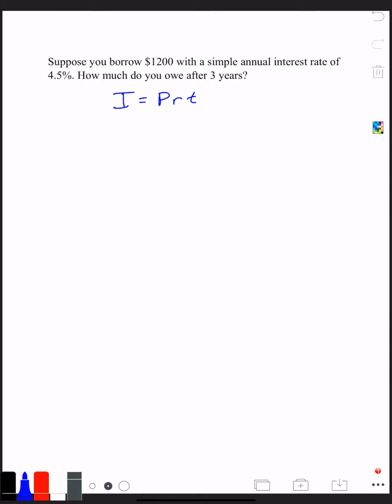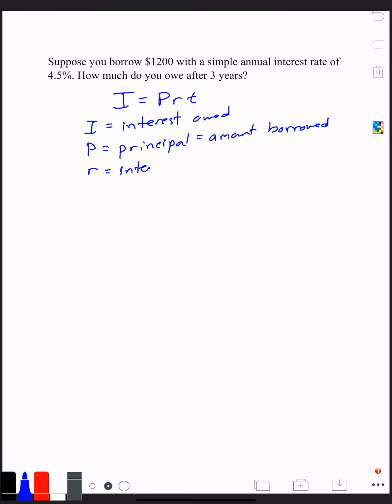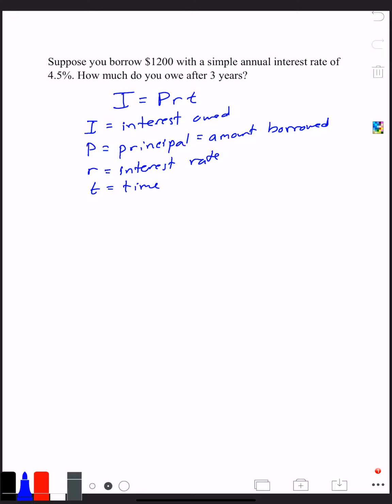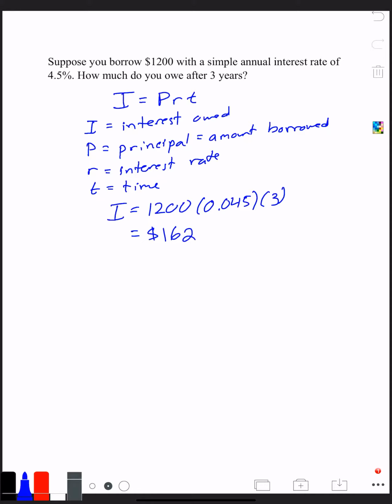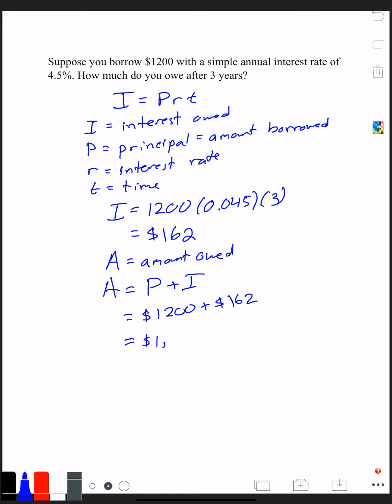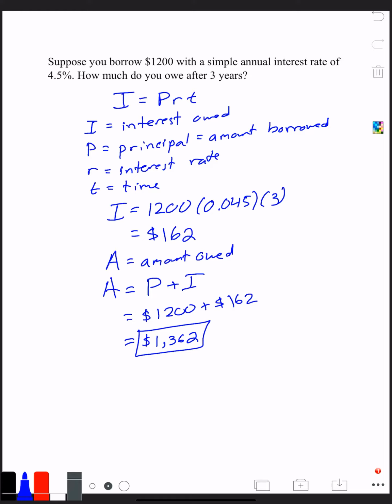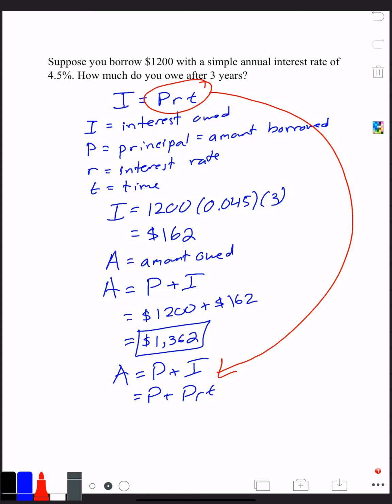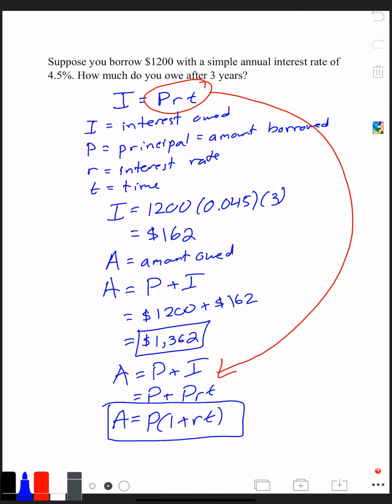Simple Interest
This video shows a standard introductory simple interest problem solved.